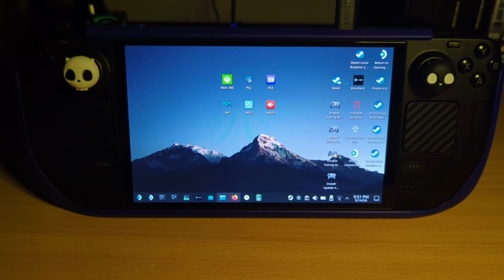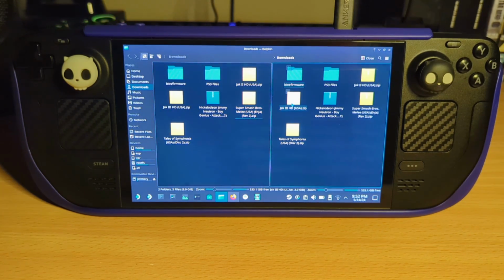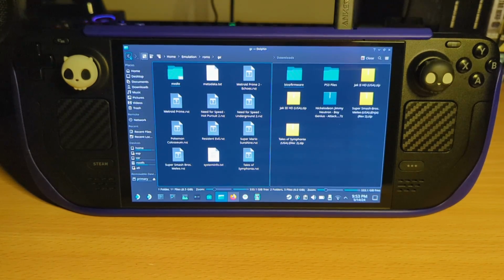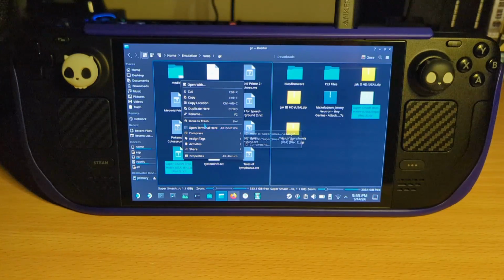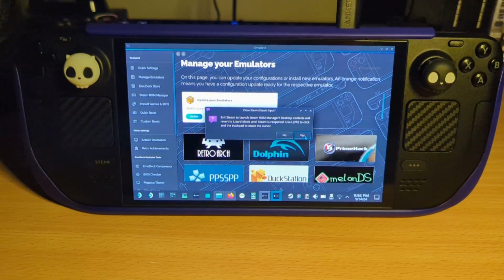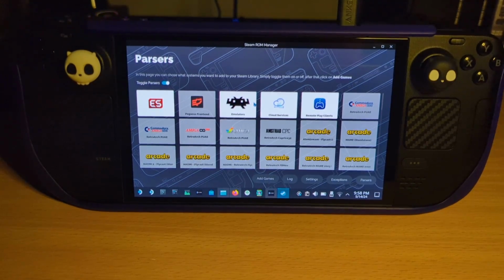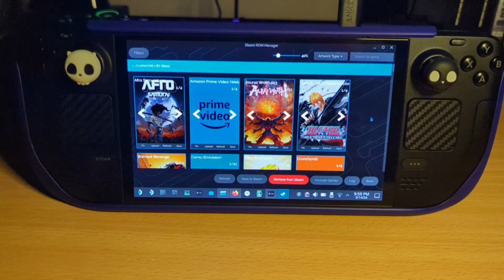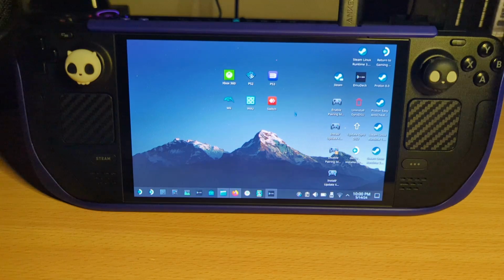How To Add Your Rom's To Your Steam Library (EmuDeck)